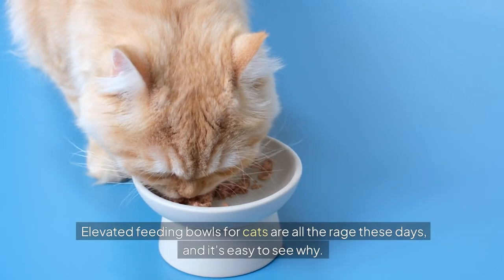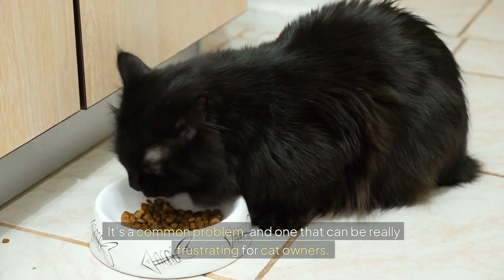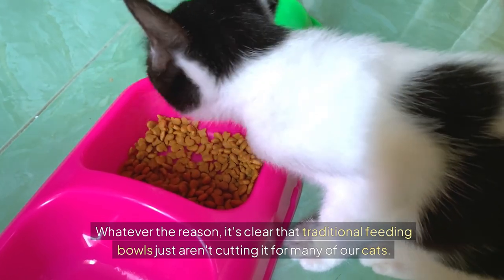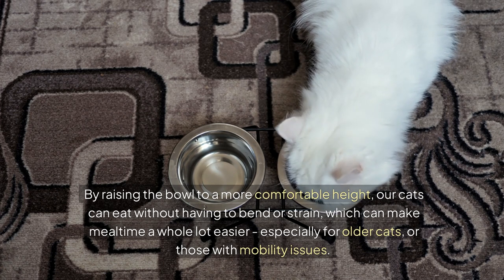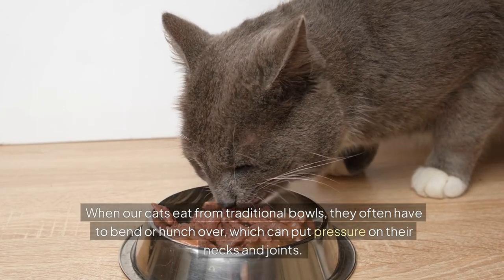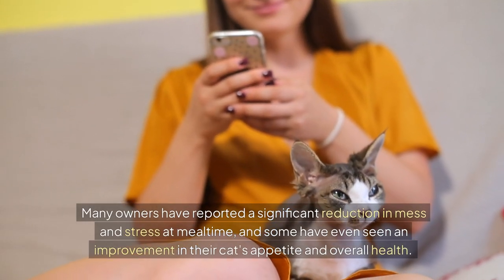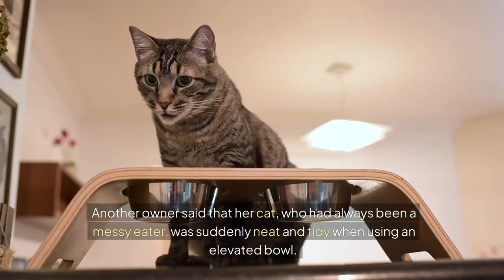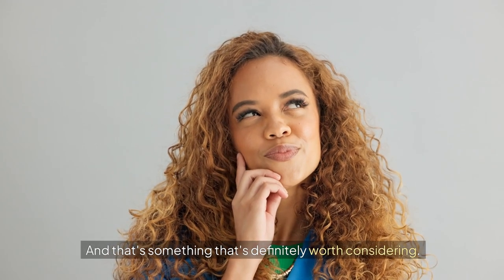Why Cats LOVE Elevated Cat Bowls! 🐾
elevated cat bowls

Discover the fascinating reasons why cats adore elevated cat bowls in our latest video, "Why Cats LOVE Elevated Bowls! 🐾 Trendy Feeding Solution for Felines." Using elevated feeding bowls not only makes mealtime more comfortable but also promotes better digestion, helps reduce strain on your cat’s neck and joints, and supports their overall health.

Join us as we explore the benefits of raised cat bowls, elevated pet feeders, and ergonomic feeding stations. These bowls encourage natural eating postures, keeping your cat’s food and water bowls at the perfect height. We’ll also highlight how elevated feeders help prevent whisker fatigue and ensure cleaner feeding areas by keeping bowls off the ground.

🐾 Looking for stylish and functional designs? We showcase a variety of modern elevated bowl styles that fit seamlessly into any home decor. From tilted cat bowls to adjustable feeding stations, you’ll find the perfect elevated feeding solution for your cat.

Whether you’re a seasoned cat owner or a new pet parent, this video is packed with tips, expert insights, and ideas to enhance your cat’s feeding routine with elevated bowls. Learn how these raised bowls support senior cats, improve digestive health, and prevent spilled water and messy feeding areas.

Tune in now to find out why your kitty will love this trendy elevated bowl feeding solution! 🐱💖

⏱️⏱️VIDEO CHAPTERS⏱️⏱️
0:00 - Introduction
0:40 - 1: The problems
0:59 - 2: Elevated bowls
1:10 - 3: Natural experience
1:27 - 4: Reduced strain
1:35 - 5: Benefits
1:46 - 6: Improved posture
2:10 - 7: Feedback
3:03 - Conclusion